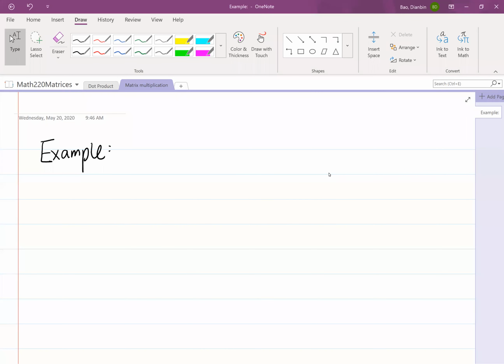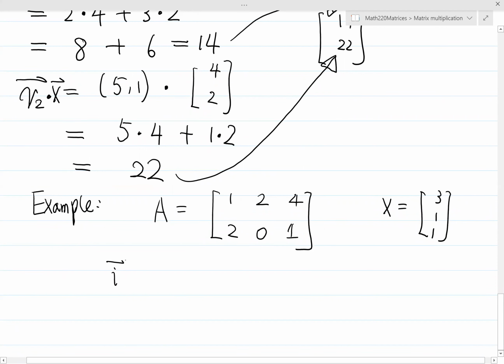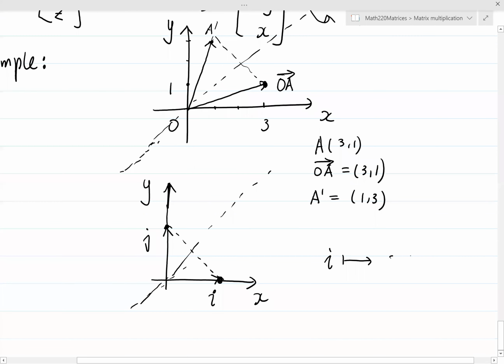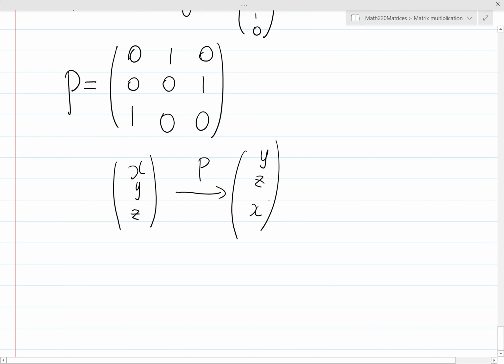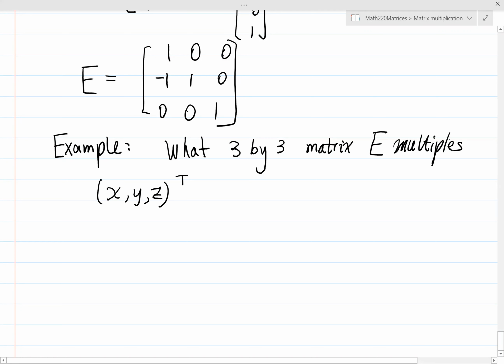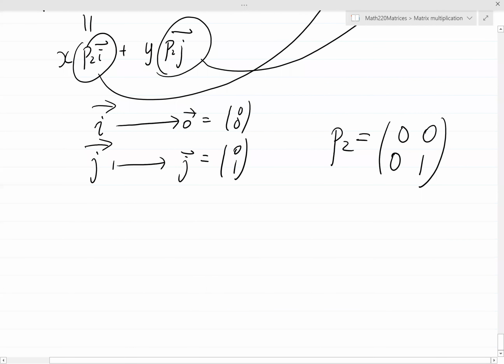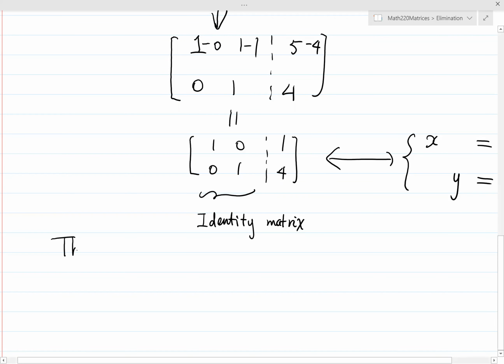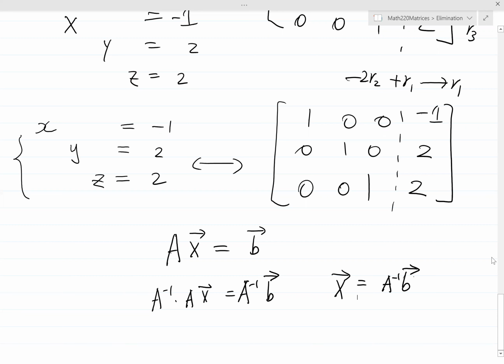Matrix as a map and solving linear system by elimination